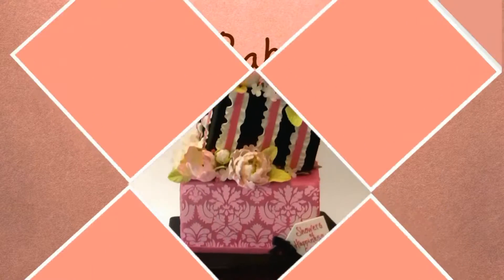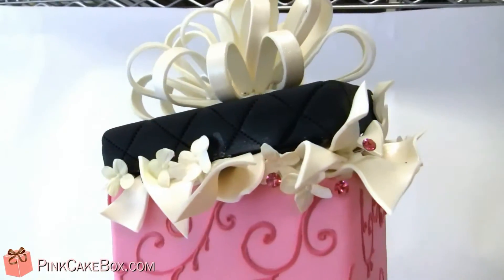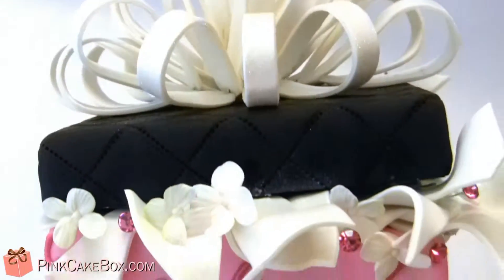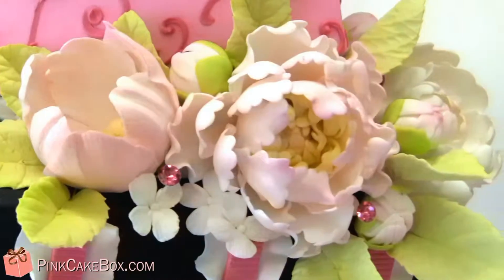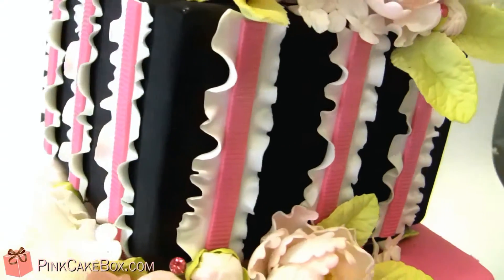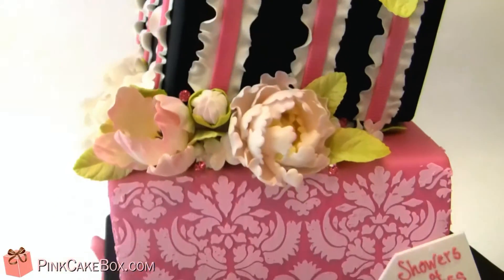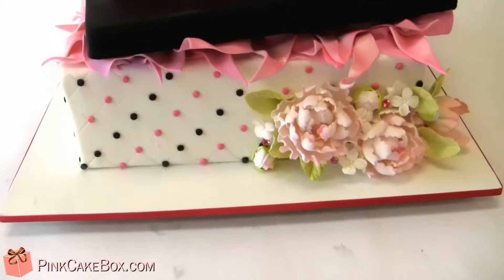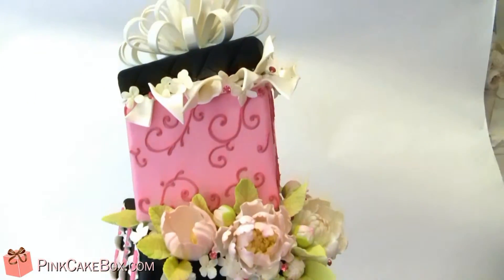Amazing Gift Box Bridal Shower Cake HD Version Cool